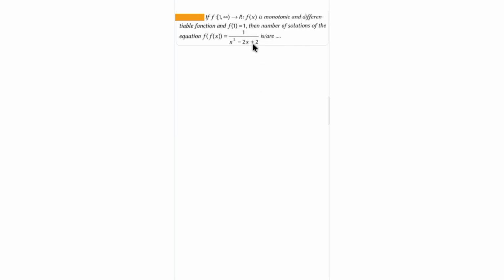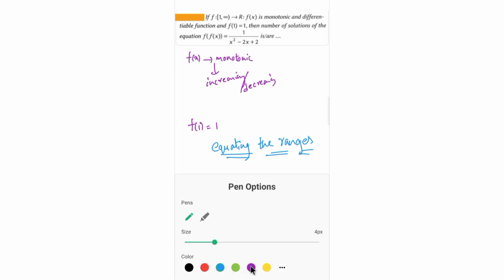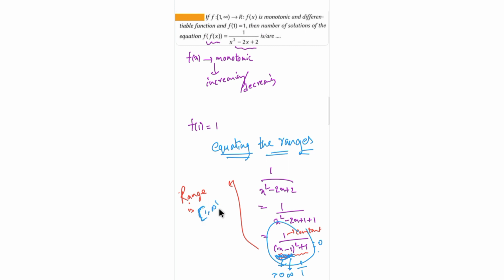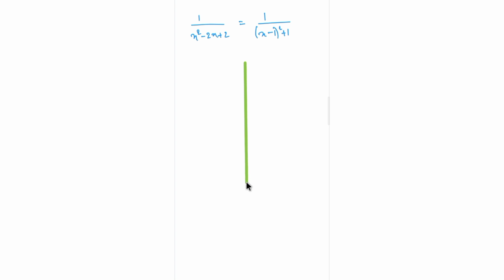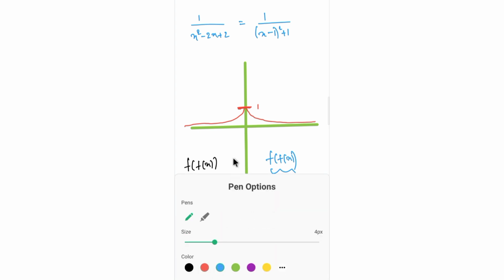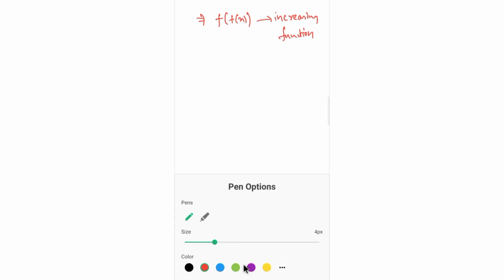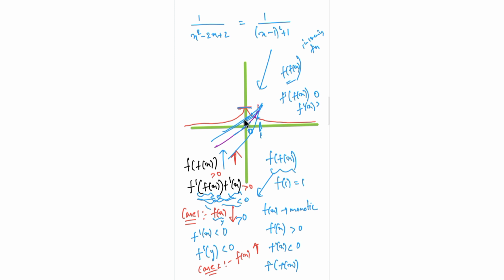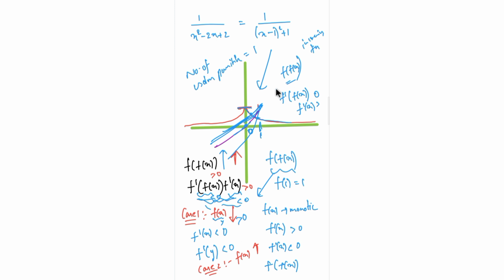PROBLEM OF THE DAY PART 6| FUNCTIONS| APPLICATION OF DERIVATIVES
Hello,
As in the question, it's mentioned that the domain is [1, infinity) so we need to see only that part of f(x), I mean to say the left function i.e f(f(x))!
That's the reason we have got only one solution!
Otherwise we could have got more than one solution possible if we had a domain of
(-infinity,+infinity)!
Happy learning😊😊😊